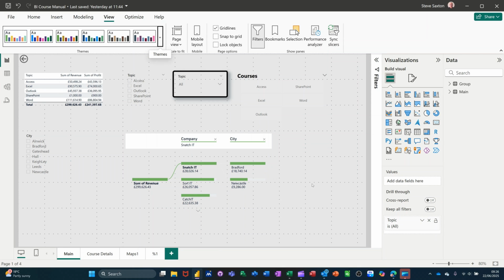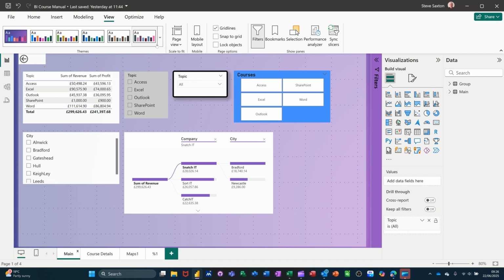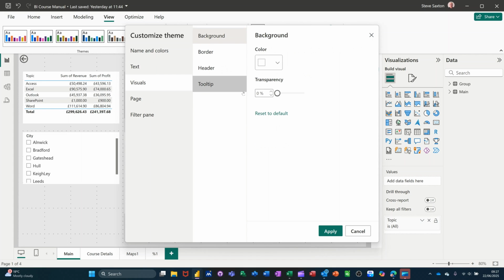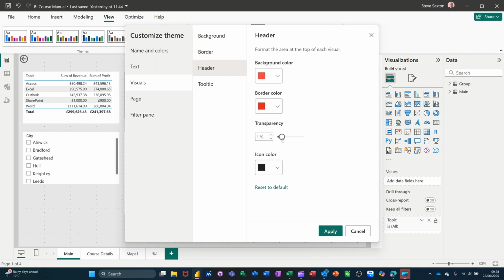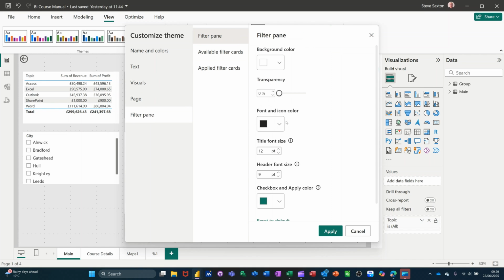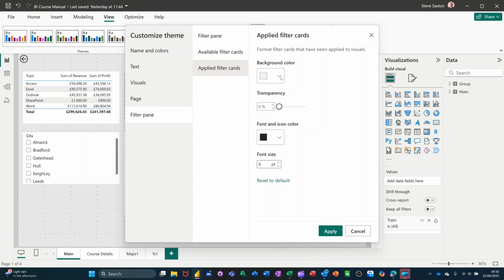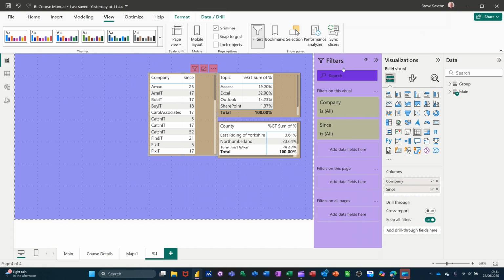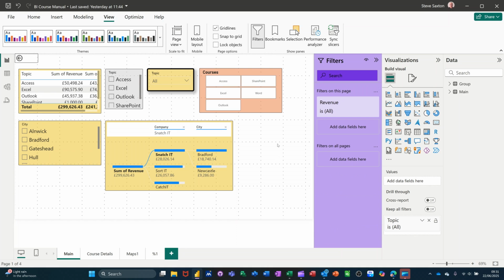How to Make Power BI Look Awesome With Your Own Colors!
In this video, discover how to create your own custom themes in Power BI and set your own colour scheme. The presenter will show how to change the themes and how the new colours appear across different report pages, making your Power BI dashboard visually appealing. Learn Power BI today!